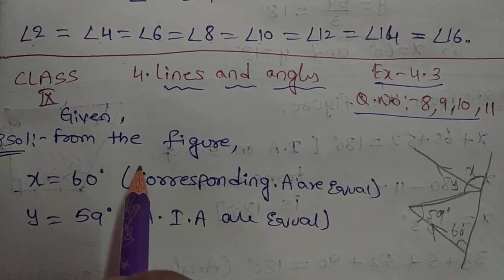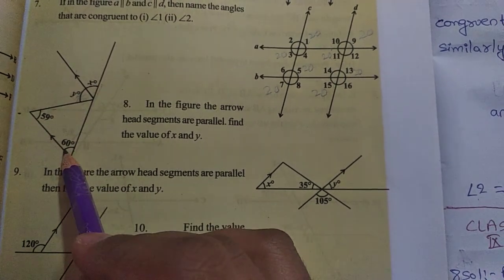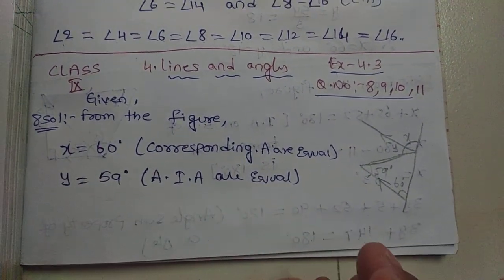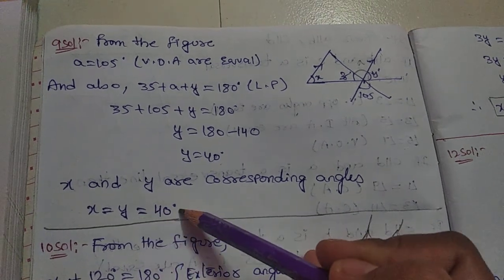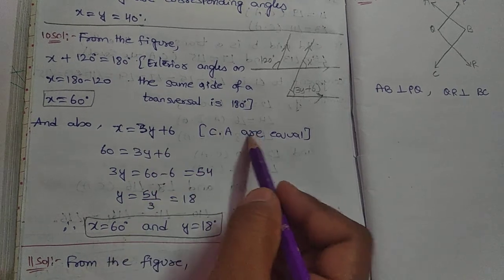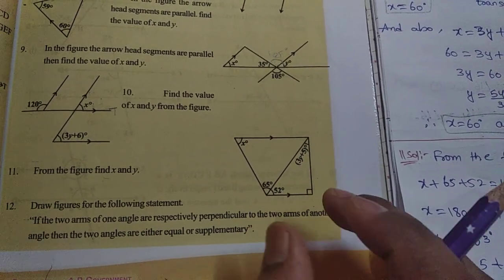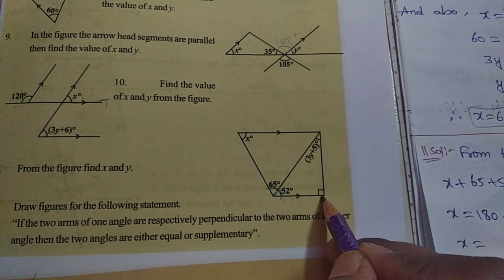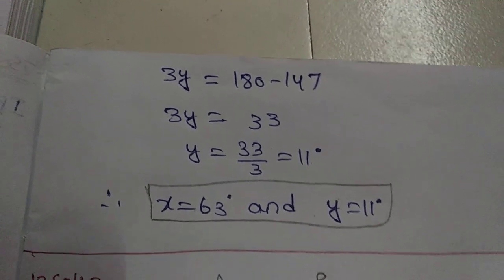CLASS IX 4.Lines and angles Exercise:4.3 Q.no:-7,8,9,10,11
CLASS IX
4.Lines and angles
Exercise:4.3
Q.no:-7,8,9,10

Q.no:-4,5,6

Q.no:-1,2,3